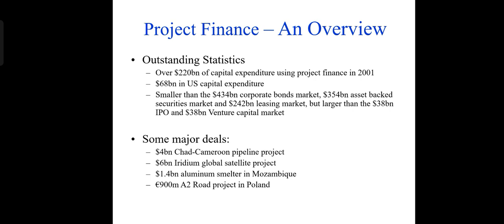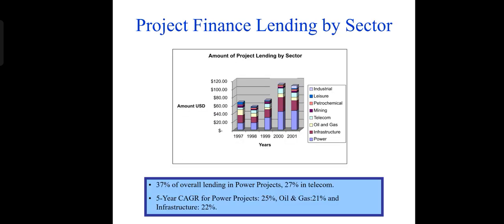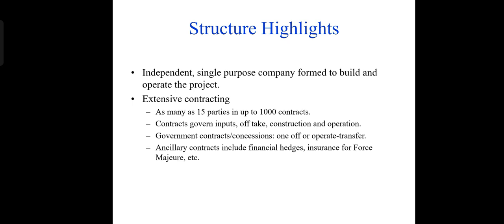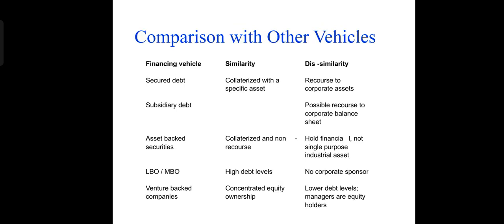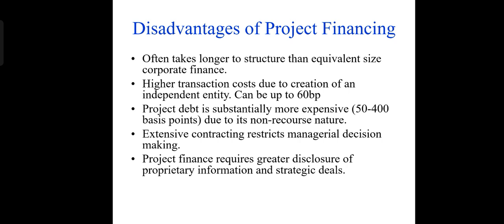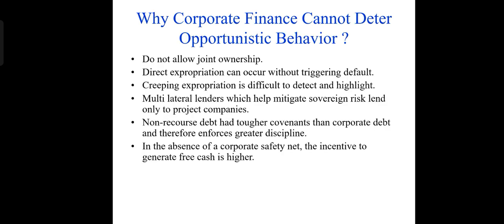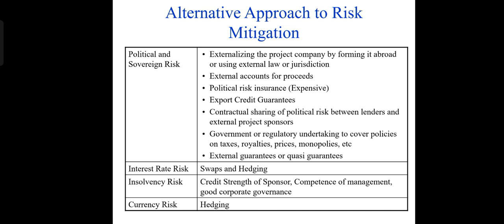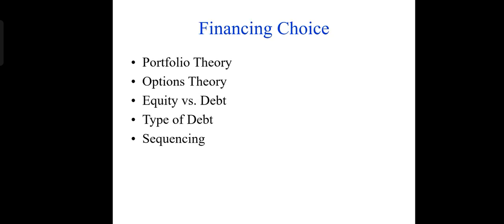KARTHICK MANIKANDAN E(PROJECT MANAGEMENT FINANCE)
PROJECT MANAGEMENT FINANCE